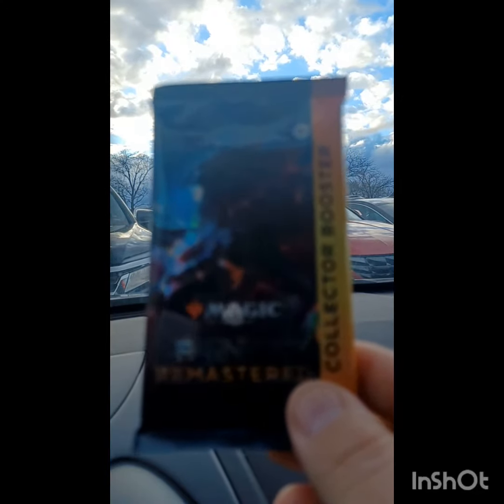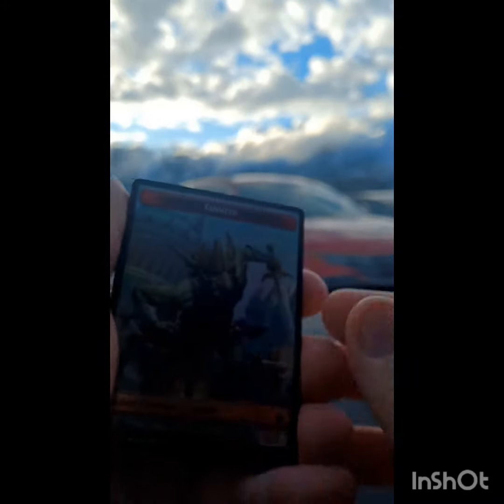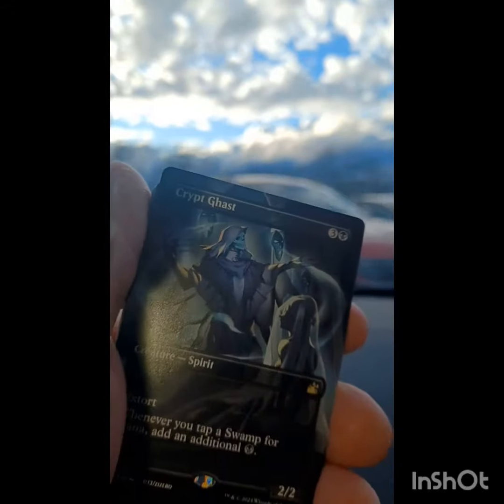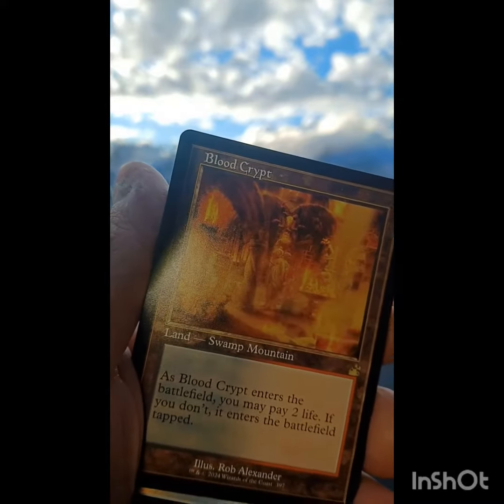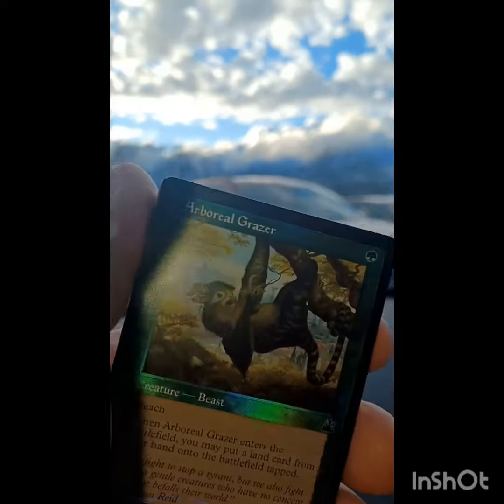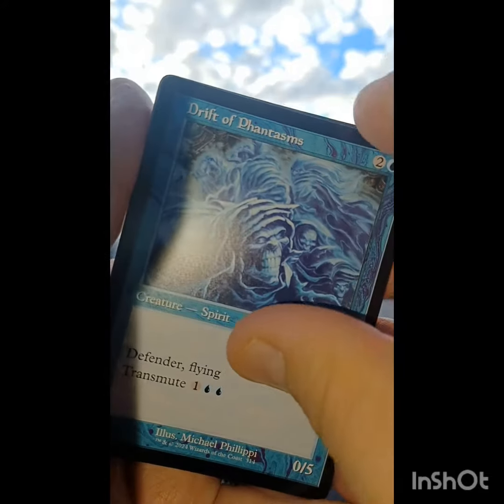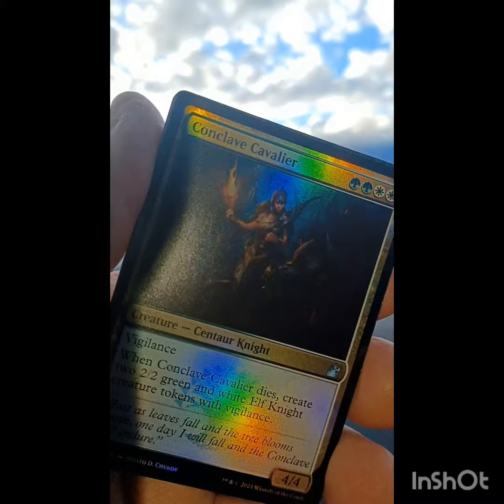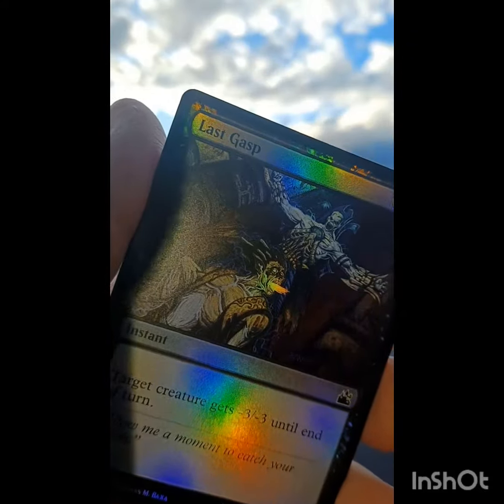Ravnica Remastered Collector Pack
Collector Car Pack